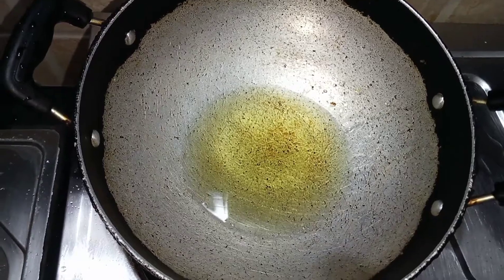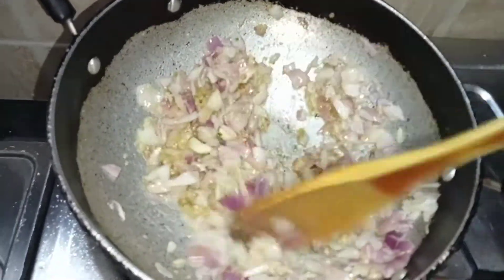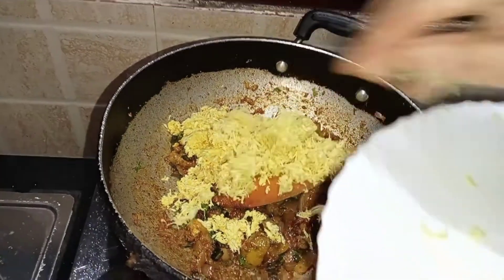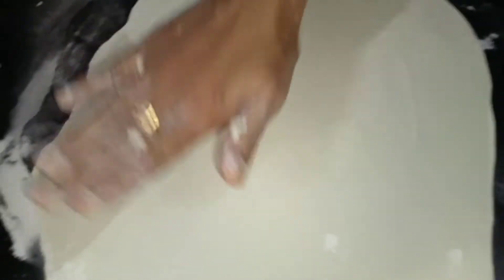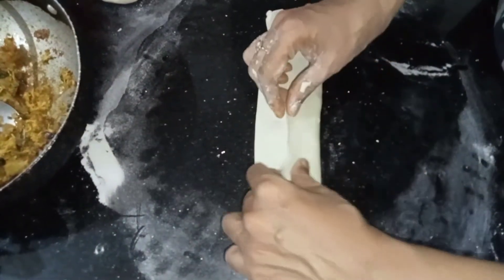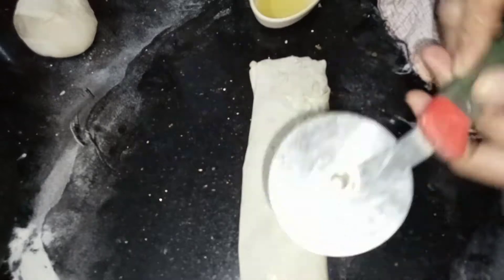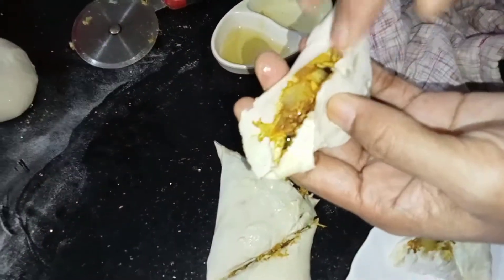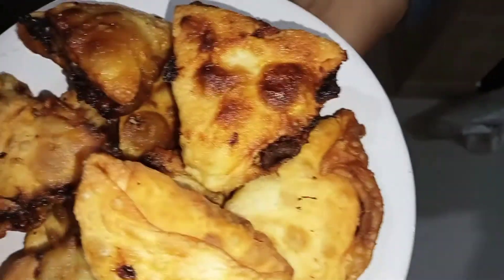സമൂസ റോൾ, Samosa Roll